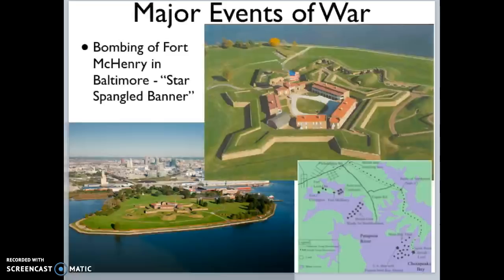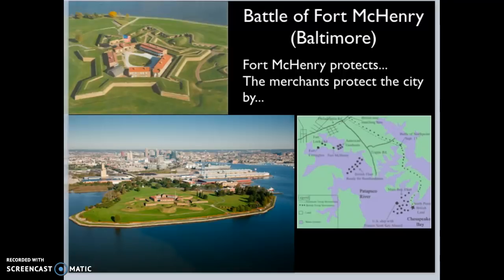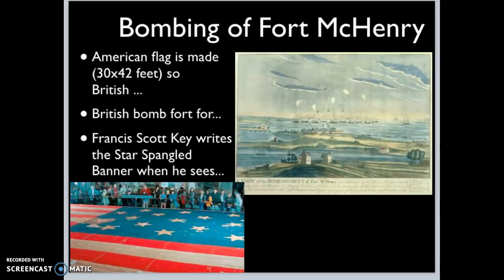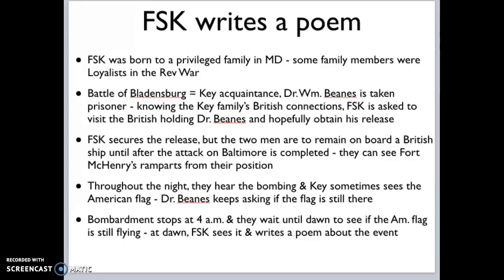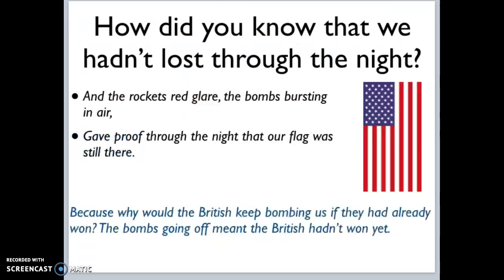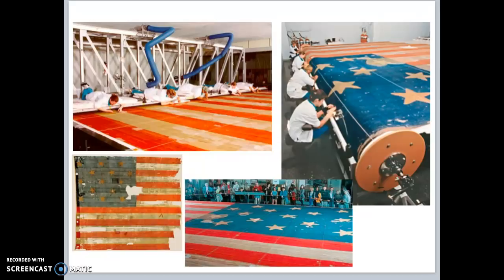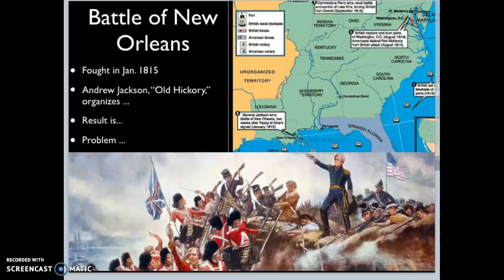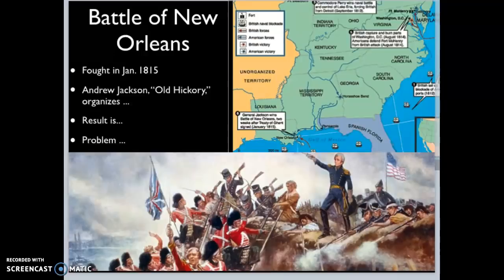Lecture 3.2 The US Doesn't Lose the War of 1812